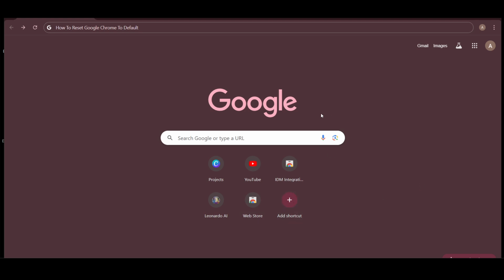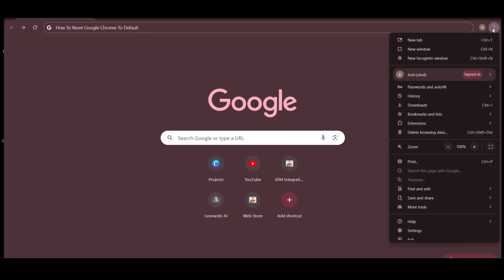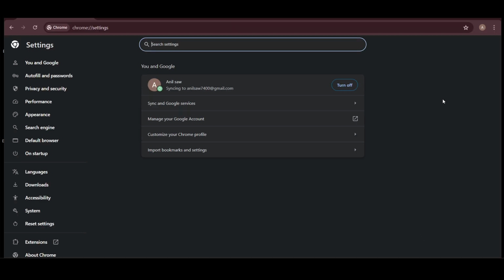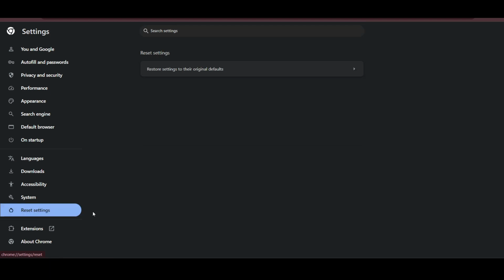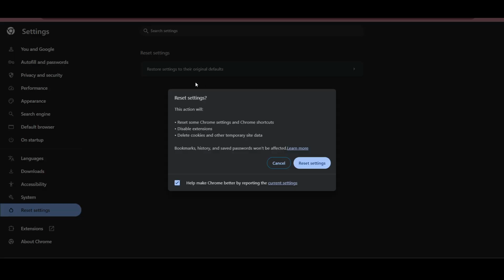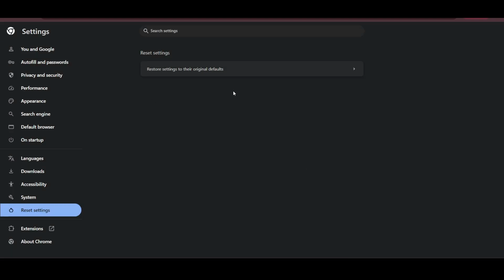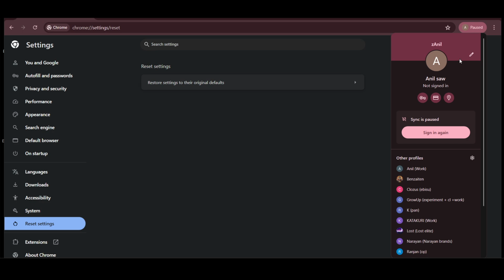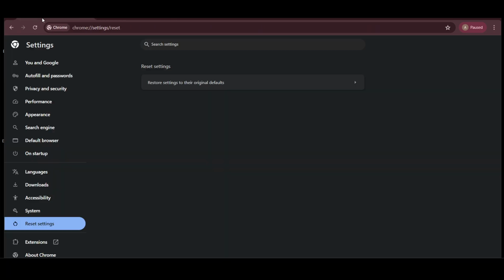How to Reset Google Chrome to Default Settings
Learn how to reset Google Chrome to its default settings in this easy step-by-step tutorial. Perfect for fixing issues or starting fresh, we'll guide you through the entire process quickly and efficiently.